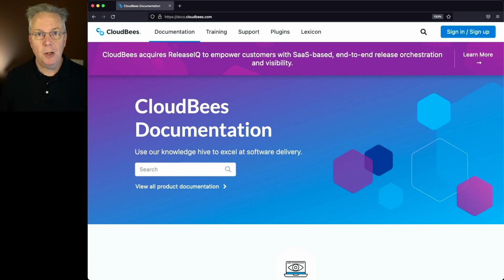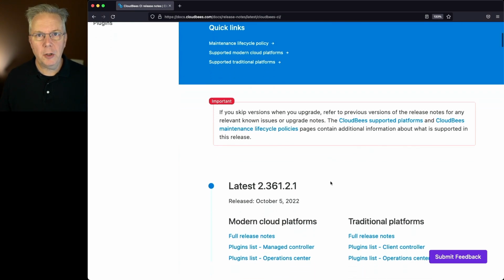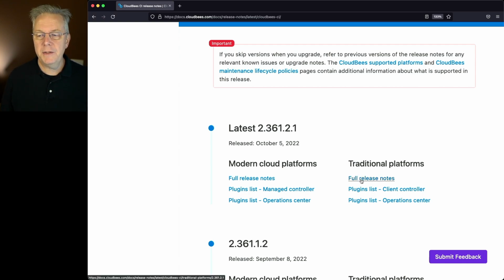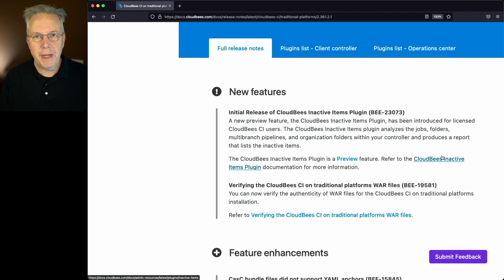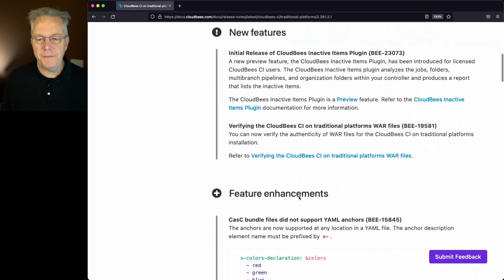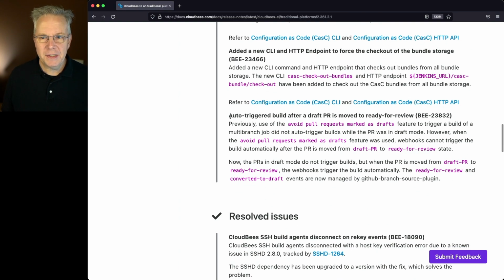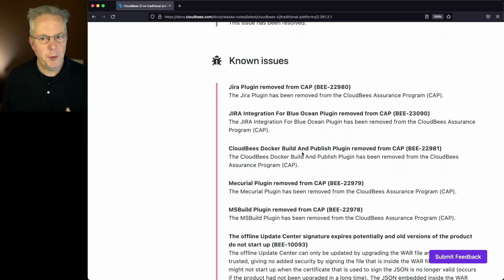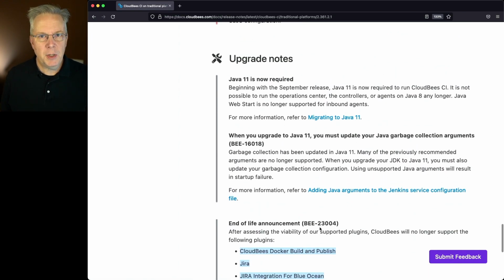What's New in CloudBees CI 2.361.2.1